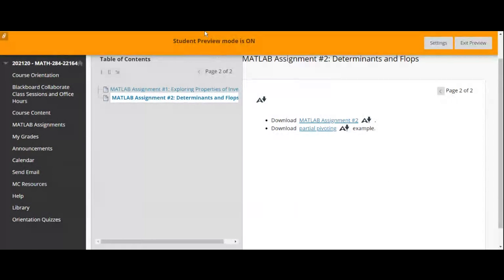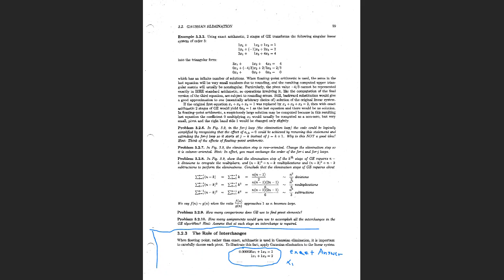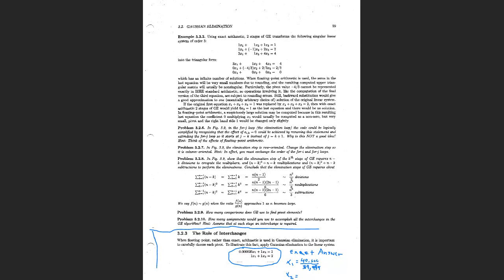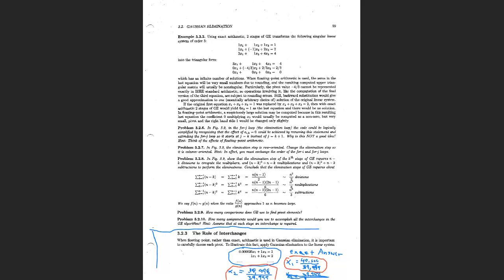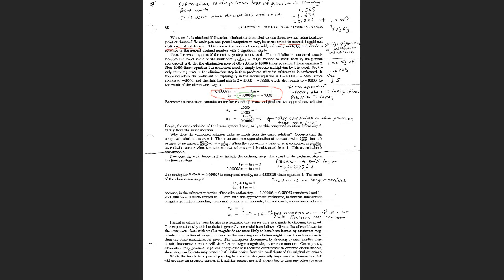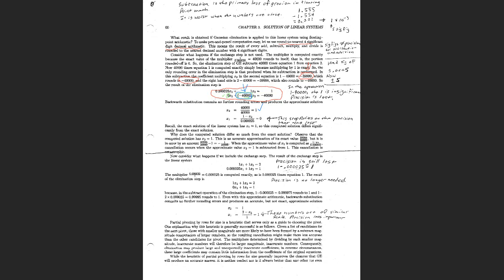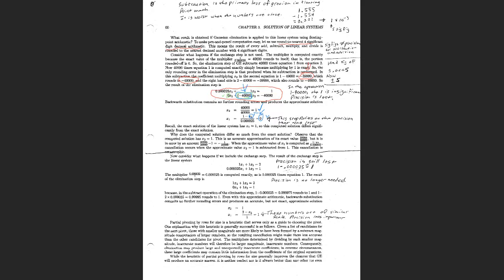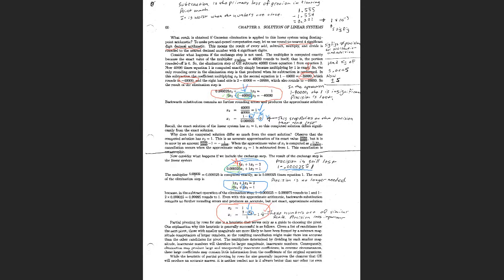Partial Pivoting Example' Fall 2020